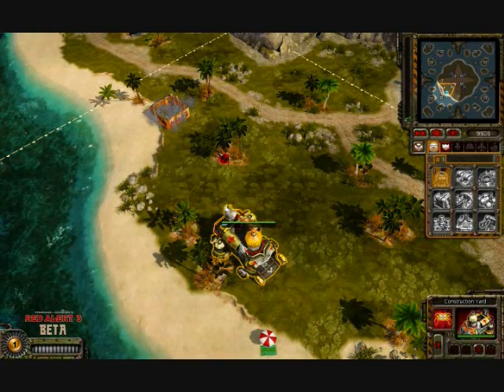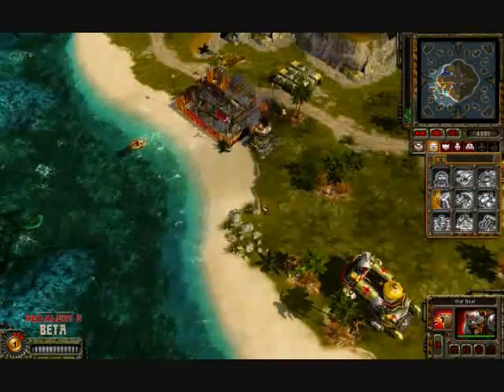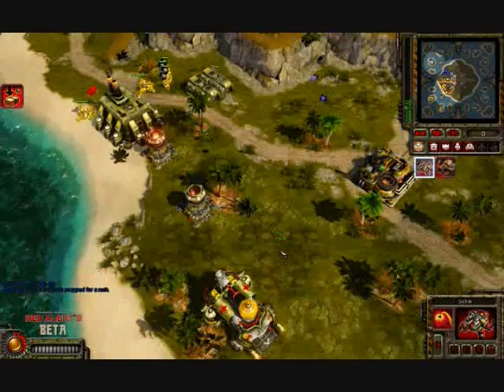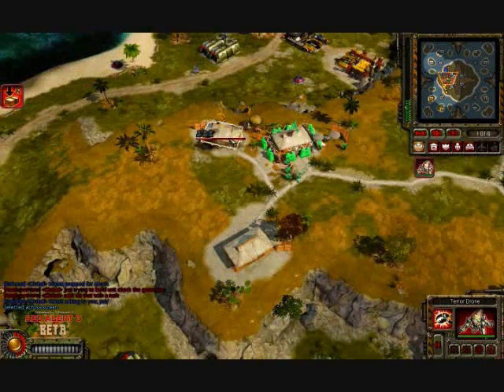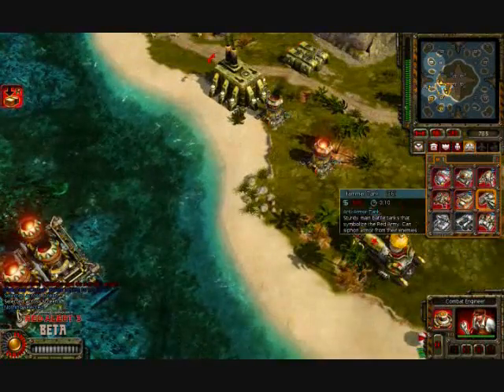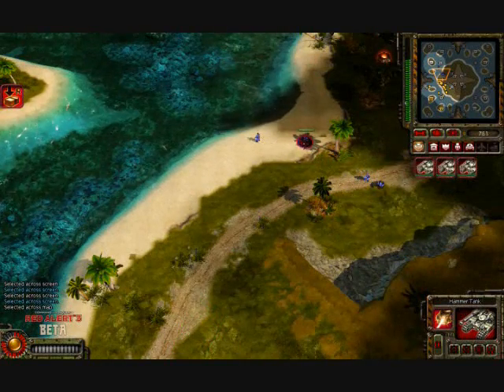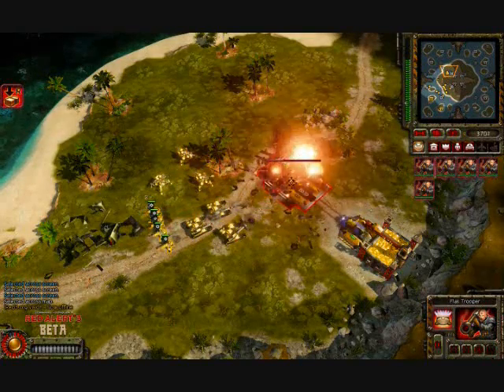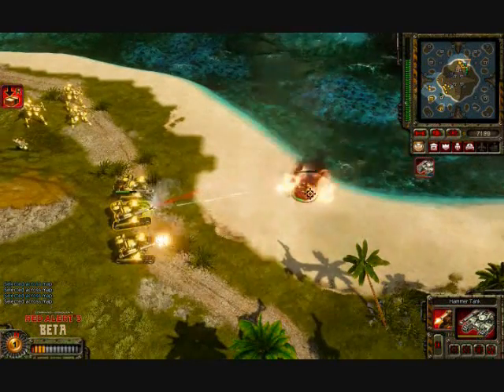Command and Conquer Red Alert 3 (Soviet Gameplay)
Command and Conquer Red Alert 3 (Soviets Gameplay)

This video is orginal 32 min long  so I only uploaded this first 10 min.

Thanks to JohnWE for making this video.